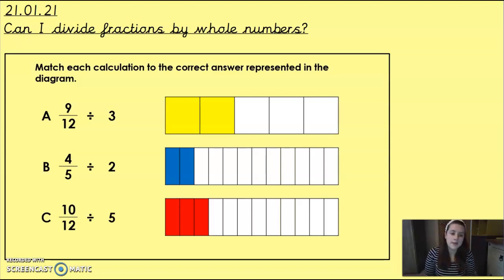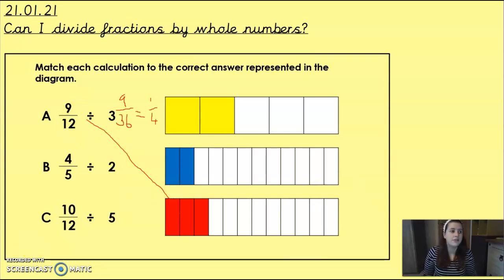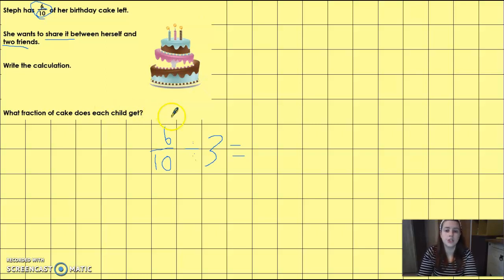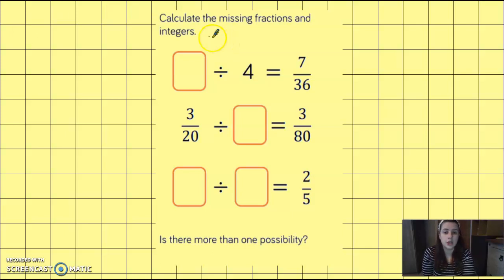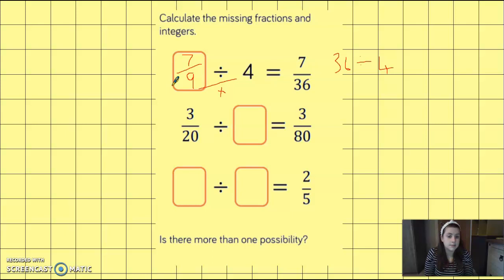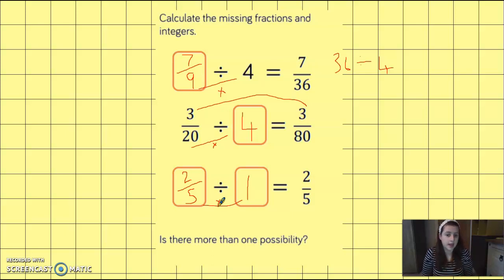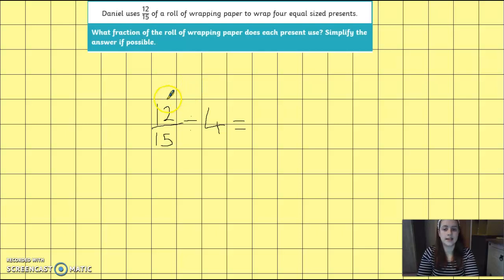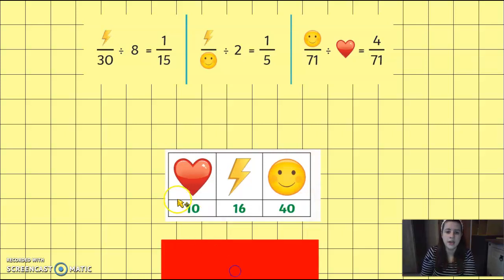21.1.21 Maths Session